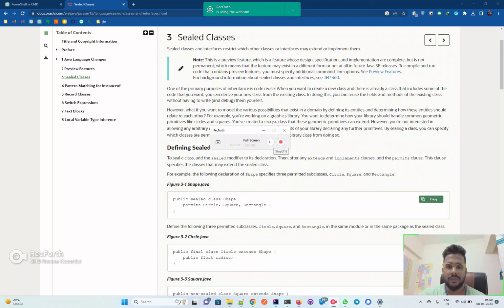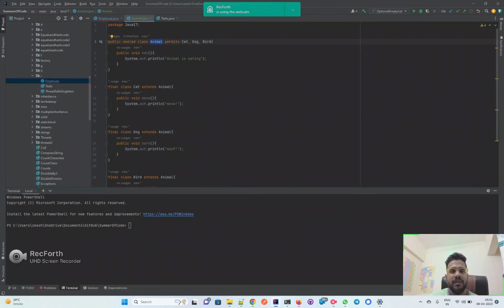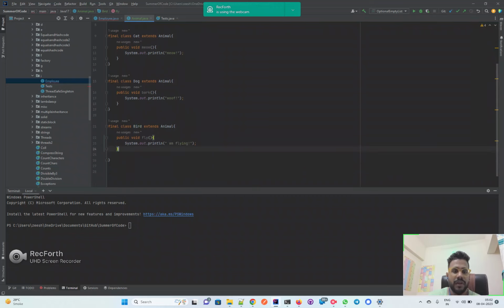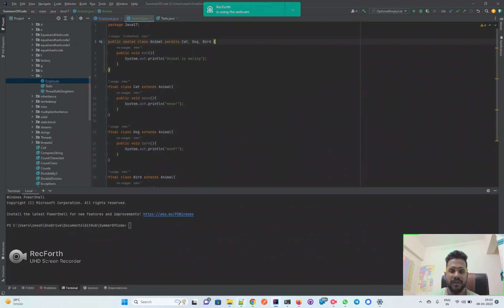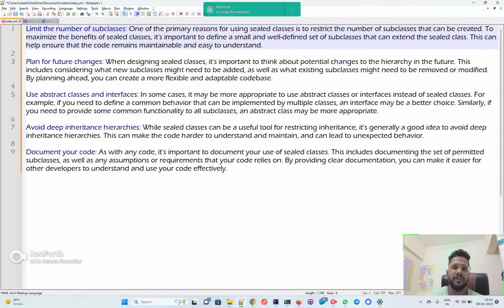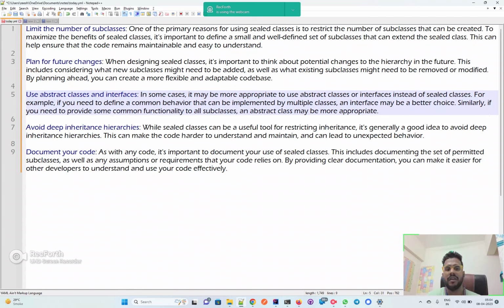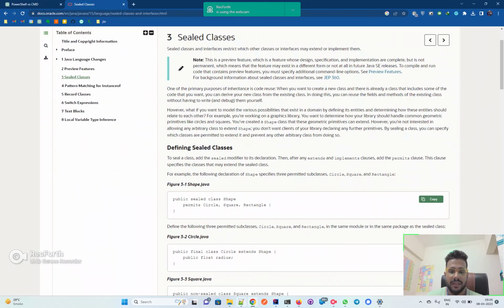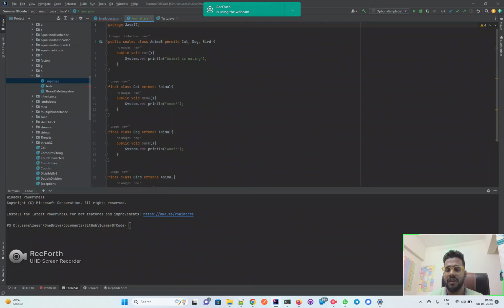Sealed classes in Java 15 +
Best practices for using sealed classes in Java:

1. Limit the number of subclasses
2. Plan for future changes
3. Use abstract classes and interfaces
4. Avoid deep inheritance hierarchies: explained below
5. Document your code

Deep inheritance hierarchies: In Java, inheritance allows you to create a new class by extending an existing class, which can be a very powerful tool for organizing your code and reusing functionality. However, it's important to be careful not to create inheritance hierarchies that are too deep or complex.

An inheritance hierarchy is simply a chain of classes that are related by inheritance. For example, you might have a base class called "Animal", which is extended by two subclasses called "Mammal" and "Reptile", and those subclasses are in turn extended by more specific subclasses like "Dog" and "Snake".

When the inheritance hierarchy becomes too deep, it can become difficult to understand and maintain. This is because each subclass inherits the behavior and attributes of all of its parent classes, which can lead to complex and unexpected interactions between different parts of the code. It can also make it harder to add new functionality or make changes to existing code, since you may need to modify many different classes to make a single change.